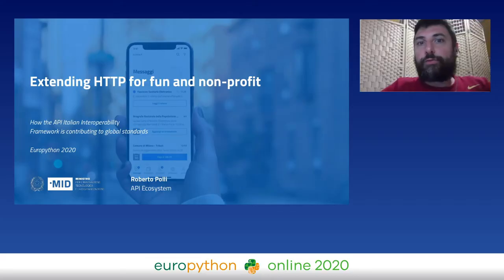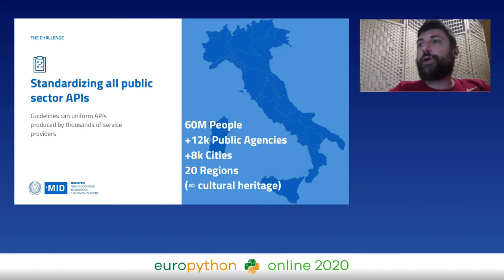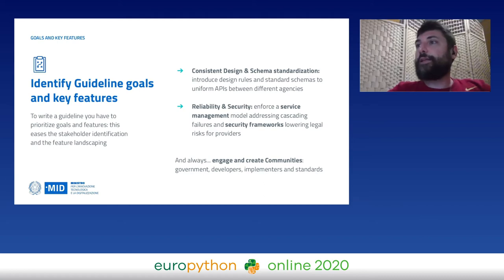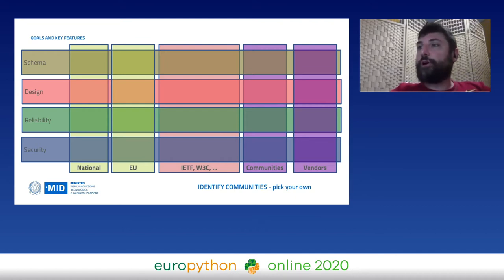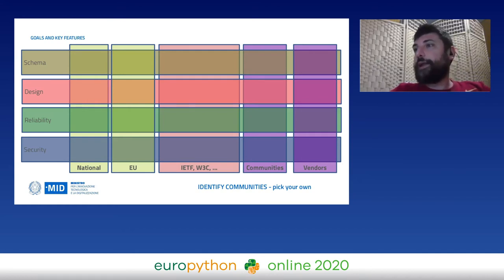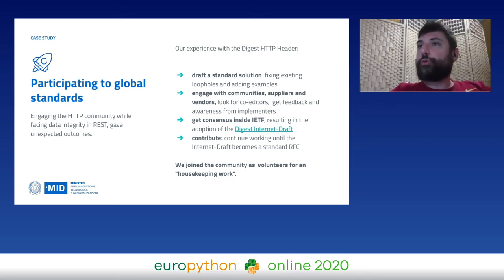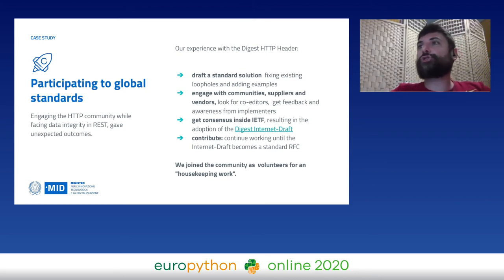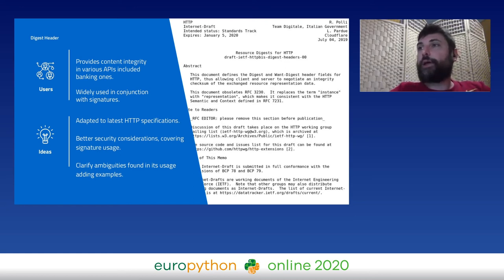Roberto Polli - Extending HTTP for fun and non-profit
"Extending HTTP for fun and non-profit
EuroPython 2020 - Talk - 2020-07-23 - Ni
Online

By Roberto Polli

Writing API guidelines is a best practice for standardizing APIs produced by thousands of service provider, but what happens when those rules are not backed by internet standards?

This talk proposes an iterative strategy for identify and standardize inside IETF key features of your API guidelines.
The steps includes feature landscaping, stakeholder identification and engagement, prototyping and writing an actual internet-draft.

The strategy is shown using two examples:
- rewriting of codeDigest/code header RFC3230 adding clarifications useful for implementors;
- proposing new codeRateLimit/code headers and engage with implementors (Microsoft, Red Hat, Kong, ..).